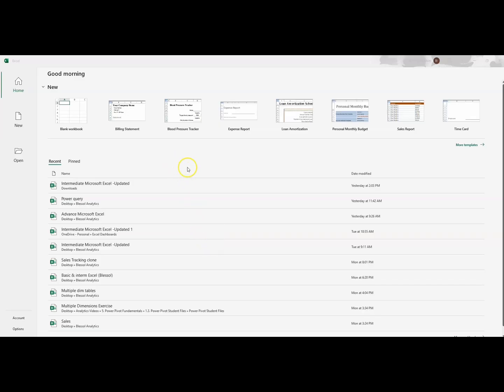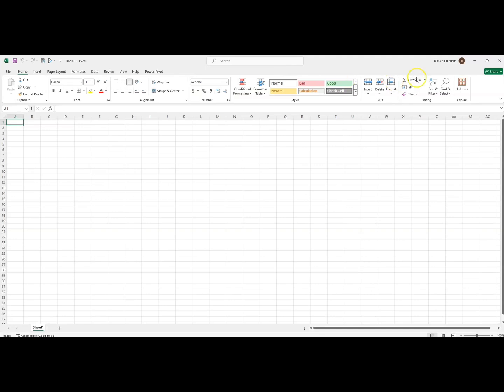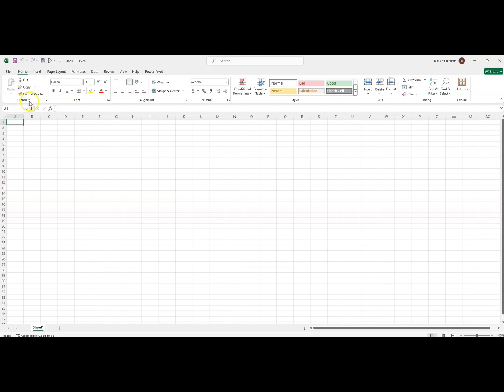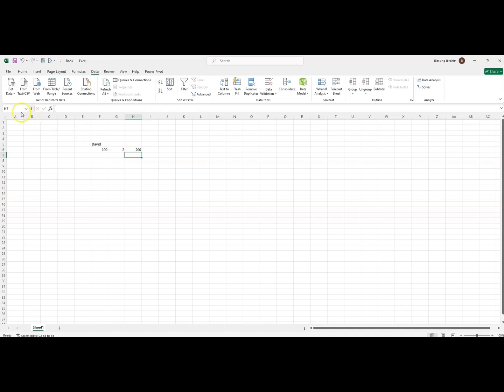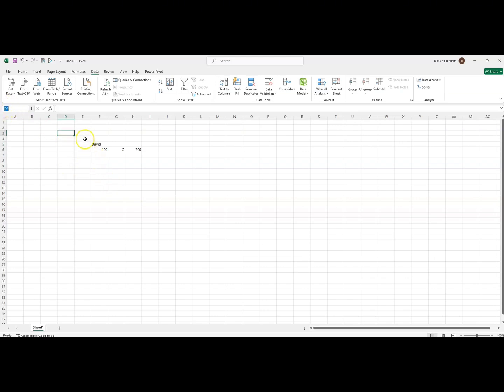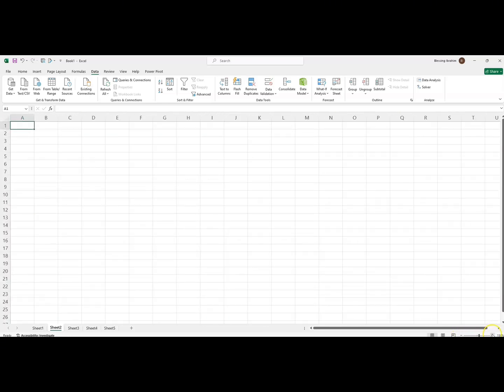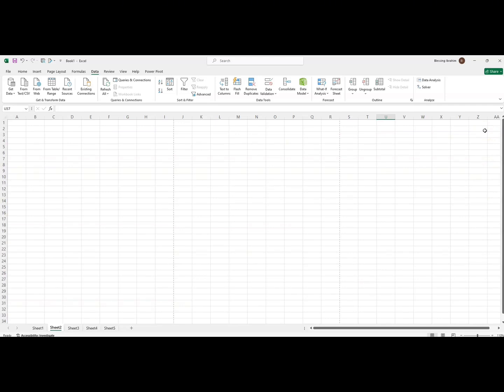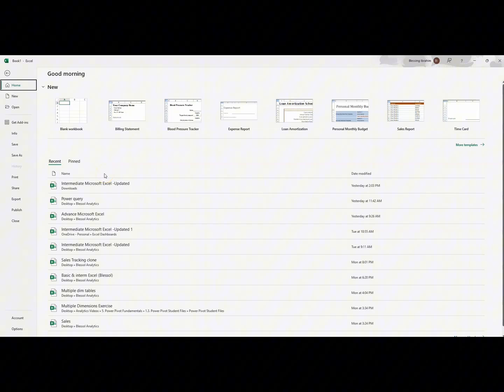Excel Made Easy: Everything You Need to Know to Get Started!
This tutorial video gives a basic idea of how Excel works for someone who has never used it.